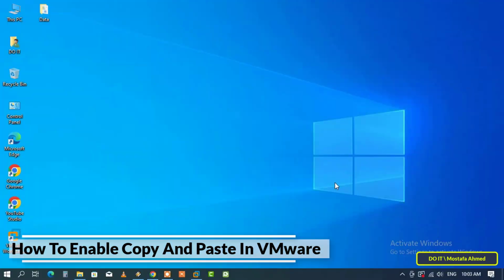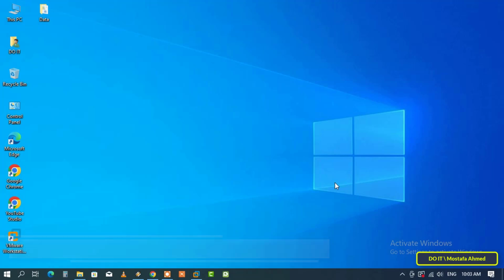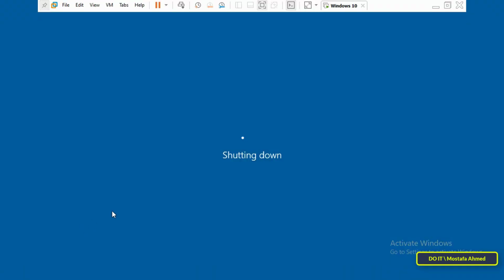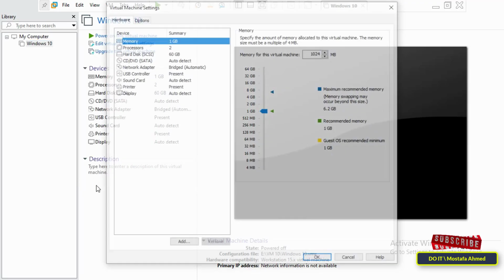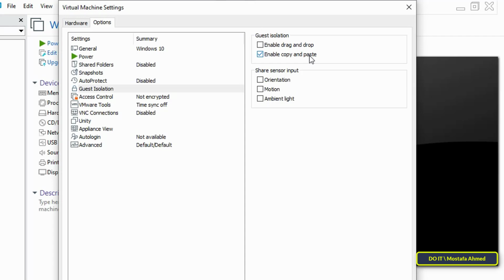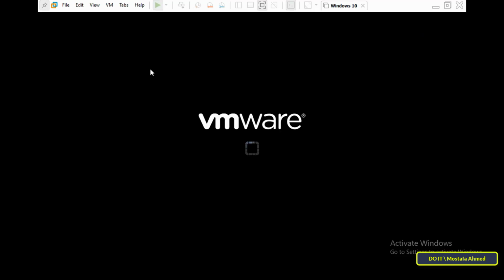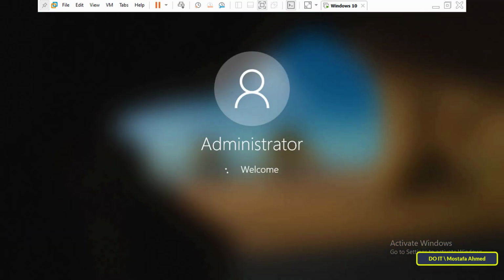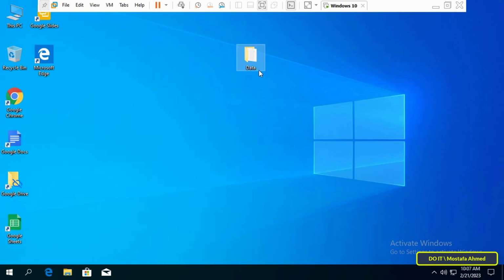How to Enable Copy and Paste Feature on Virtual Machine | VMware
In this video I explain how to enable copy and paste in VMware. Of course, copy and paste is a useful feature that allows you to move data between applications on the system easily, but when you use VMware, you must enable the copy and paste function in it so that you can copy and paste data from guest to host or host to guest. Greater flexibility and a seamless user experience in the way you work. The steps are very simple, just follow the video well.
How to enable copy and paste in VMware,
Why you should enable copy and paste in VMware
enable copy and paste vmware workstation
vmware workstation 16 enable copy paste
how to fix copy paste on Virtual Machine in vmware
how to fix drag and drop on vmware
how to enable copy and paste in vmware workstation,
How To Enable Copy And Paste Into Virtual Machine,
How to Enable Copy and Paste and Drag and Drop in VMware Workstation,
VMware Workstation Copy & Paste Not Working Fix,
How to Copy and Paste on Virtual Machine,
Turn on the Copy and Paste Feature on Virtual Machine,
How to Using the Copy and Paste Feature on Virtual Machine,
How to Using the Drag and Drop Feature on Virtual Machine,
How to Disable the Copy and Paste Feature in VMware Workstation,
Copy and paste text between your local computer and a VM,
Enabling Copying and Pasting to and from Virtual Machines,
Enable copy paste in VMware, VMware copy and paste feature,
VMware tools copy and paste, VMware guest OS copy paste,
VMware clipboard sharing, Enable clipboard VMware,